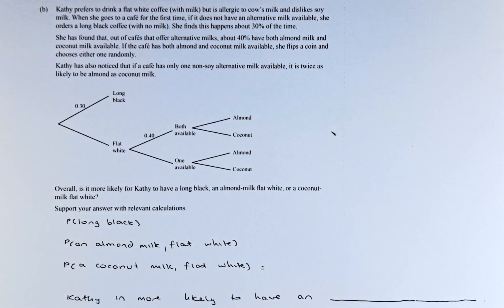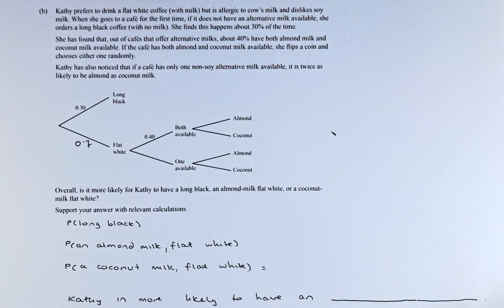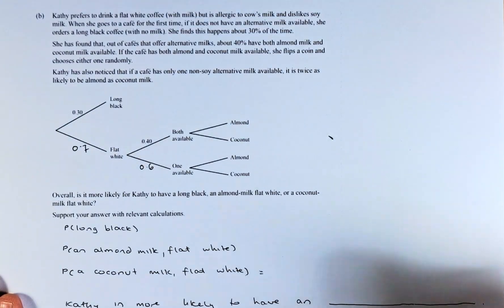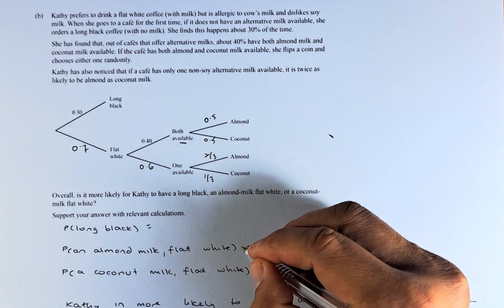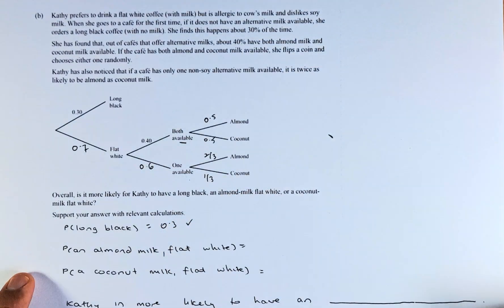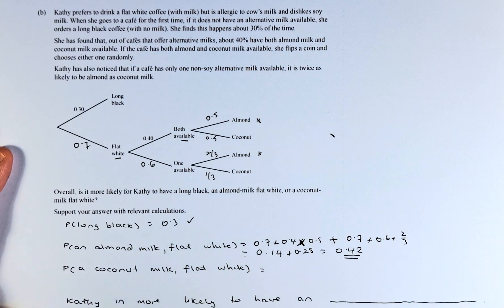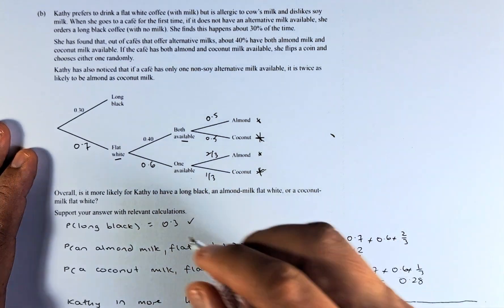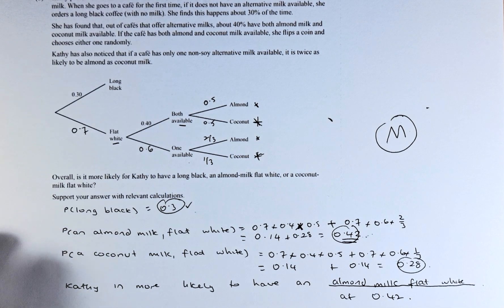How to Ace the 2021 NCEA Level 2 Probability Methods Question Q2b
In this video, we will look at question 2b of the 2021 NCEA Level 2 Probability Methods. In this question, we will try to calculate probabilities using the probability tree method. A good start is to draw the tree and calculate the probabilities by multiplying the probability that leads to it.